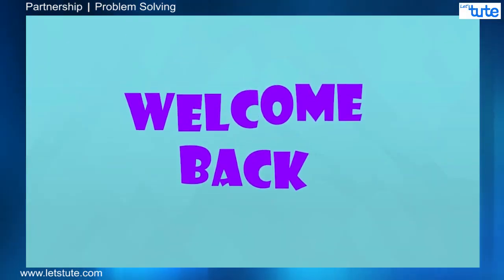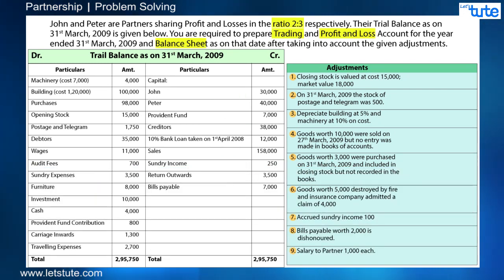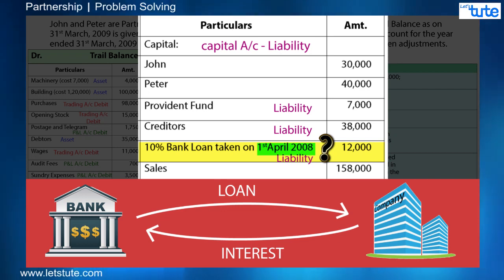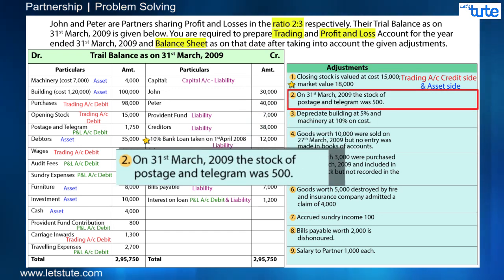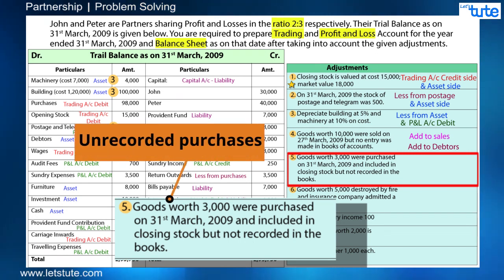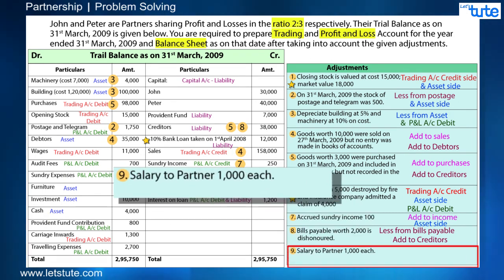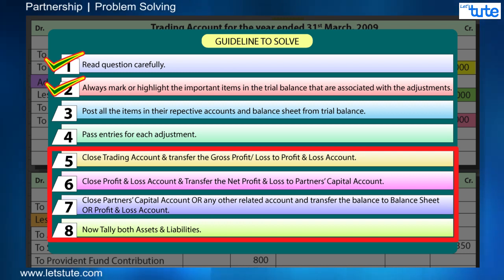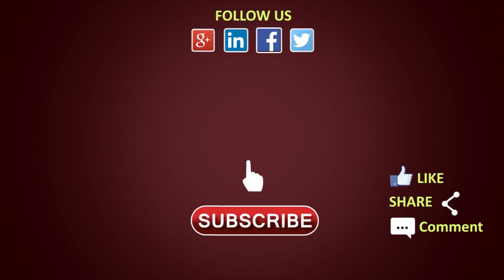Partnership Final Accounts | Problem Solving - 2 | Letstute Accountancy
Hello Friends!
Learn how to solve problems on partnership accounting with simple steps.
Including advance adjustments in partnership accounting.

Time Stamp
0:00 Introduction
0:44 Questions
1:10 Trial Balance
2:10 Debit Side of Trial balance
2:55 Credit Side of Trial Balance
5:12 Adjustments
10:05 Preparation of Recording the Postings
10:40 Postings of Trial Balance Items

Equipment:

1: Green Backdrop Background YouTube Video Shooting
2: DIGITEK® (DTR 550LW) (170 CM) Tripod For DSLR, Camera
3: Godox SB-UBW Series Octa (SB-UBW120 47'') lights
4: Cellphones TriPod t Adapter For Mobile Phone
5: Aerial Acoustic Foam
6: Travel Adapter
7: AmazonBasics Camera Lens Protective Pouches - Water Resistant
8: AmazonBasics Backpack for Cameras and Accessories

Accessories:

1: SanDisk 128GB SD Card - SDSDXXY-128G-GN4IN
2: SanDisk 128GB Extreme Pro SDXC UHS-I Card - C10, U3, V30, 4K
3: Canon EF-S 24mm f/2.8 STM Lens
4: Spe Tulip 58Mm Flower Lens Hood (Black) For Canon Eos
5: Graphic Tablet
6: Microphone with 20ft Audio Cable
7: Headphones for Home & Recording studio
8: Studio Condenser Microphone

Software:

1: Effects and Cinema 4D Lite: 3D Motion Graphics Using CINEWARE
2: Adobe Photoshop CC for Photographers 2018 Paperback